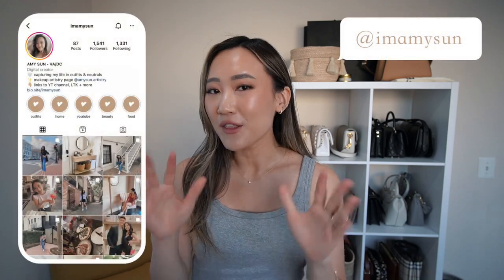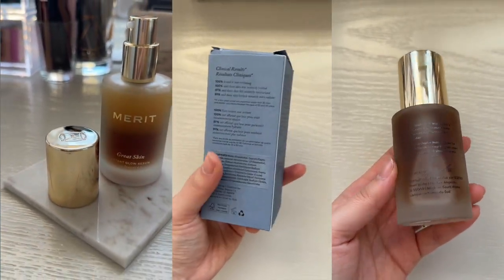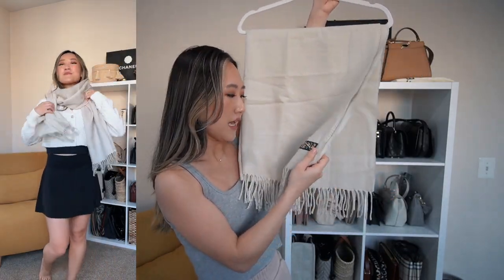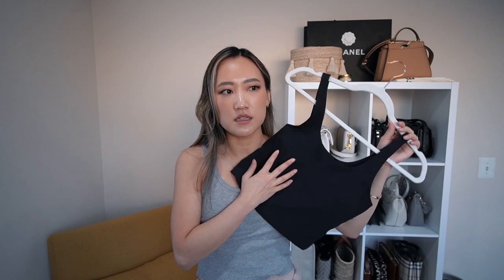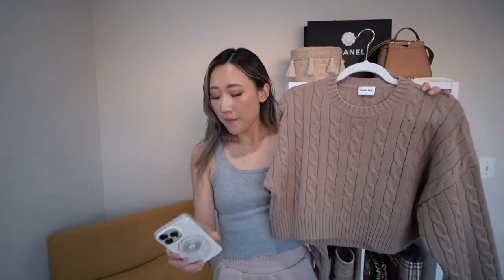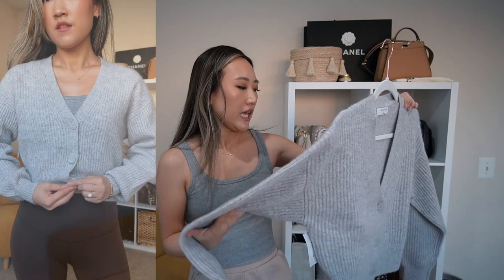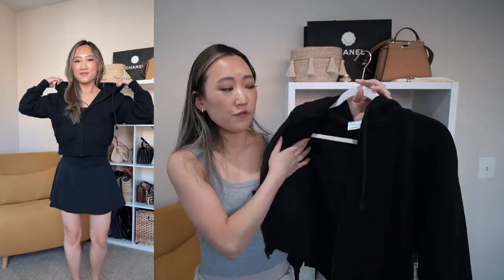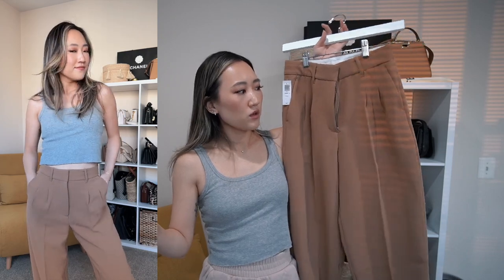ARITZIA CLIENTELE SALE HAUL | sweaters, flare leggings, knit cardigans, hoodies + more (ft. MERIT)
Check out their Black Friday + Cyber Monday sale now 👉🏼

5'3" | 110 lbs | 25" waist | 34" hip | 34" bust

[0:00] intro
[1:21] merit beauty collab
[3:59] try on haul & review
[16:30] outro

lashify - link to $20 off at-home lash extensions control kit